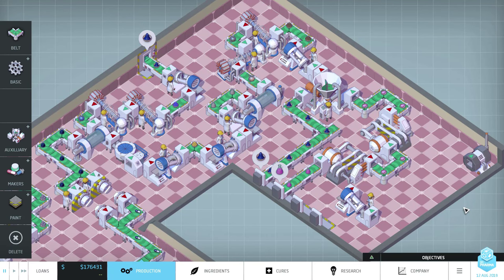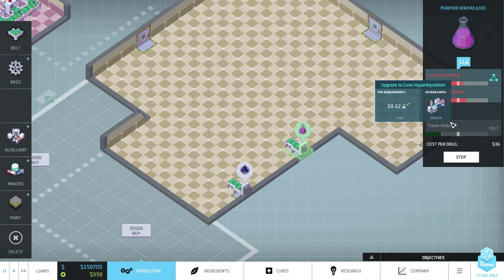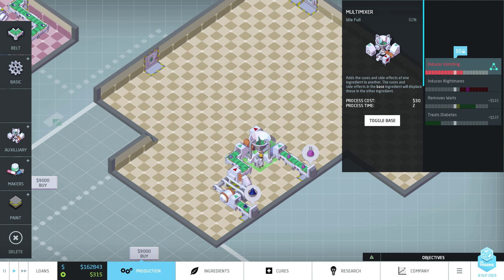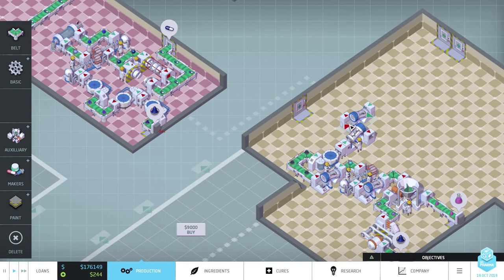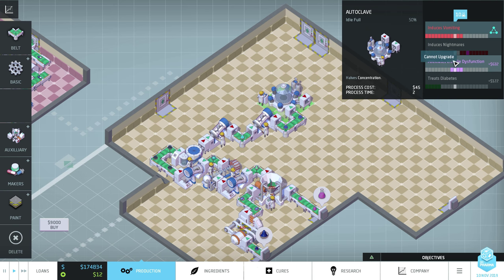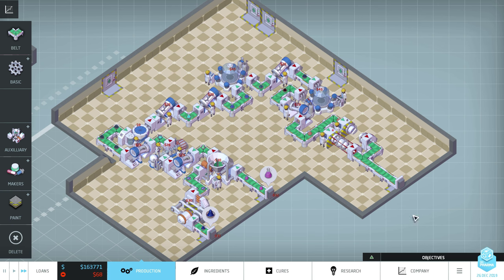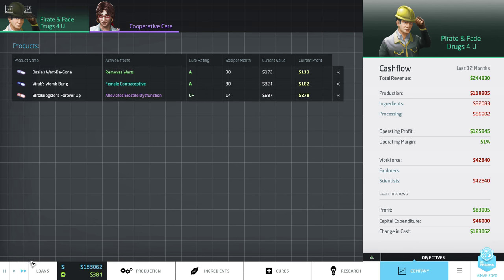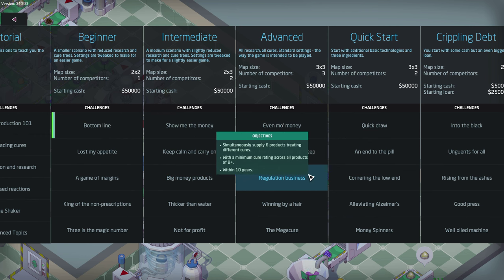Big Pharma - ep 4 - Making a Stayer-Upper - Let's Play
Let's Play Big Pharma! In Episode 4 of this Big Pharma game let's play we fix the broken production line and figure out the solution to the problem we were having with the manufacturing of the Erectile Dysfunction drug. We also complete the level and start a new, more difficult challenge!

If you're new to the channel why not check out our other videos which include quick mod reviews for Kerbal Space Program, tips and tricks for Cities Skylines, and some let's plays as well.

Why not go check out Big Pharma over - it's in beta right now, and you'll get to play a near-complete game and get a Steam key - all for $20. Pretty good deal, I reckon.

__Follow us!